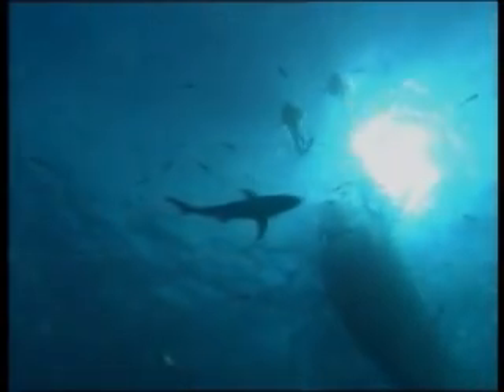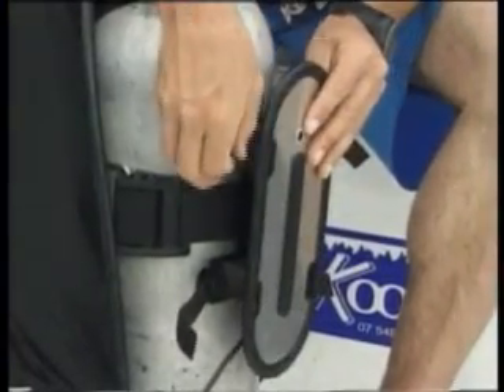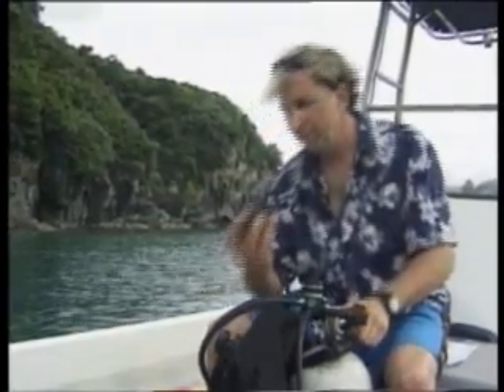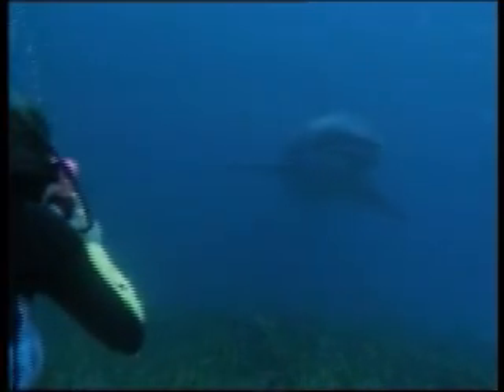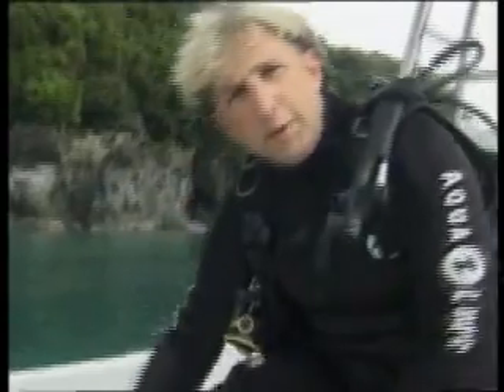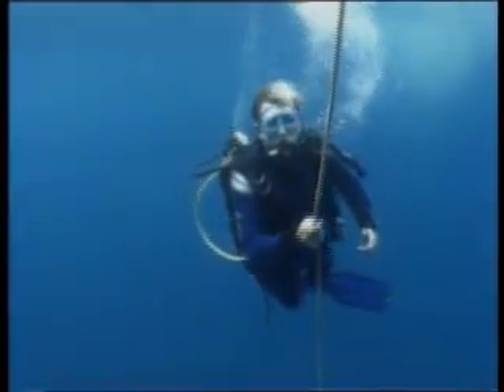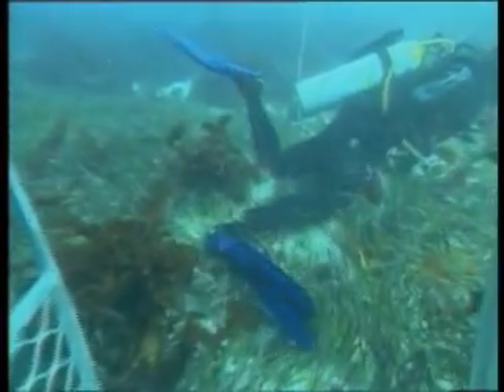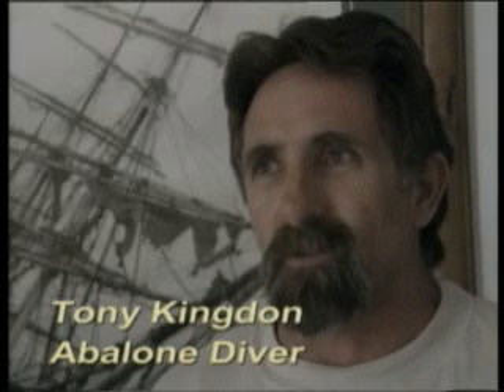Great White Shark Testing - Ian "Shark" Gordon - Shark Shield Technology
Ocean Guardian - Powered by Shark Shield Technology is not the new kid on the block, our technology has been developed and tested over twenty years. Here Ian "Shark" Gordon tests the original product incorporating Shark Shield Technology on Great White Sharks.